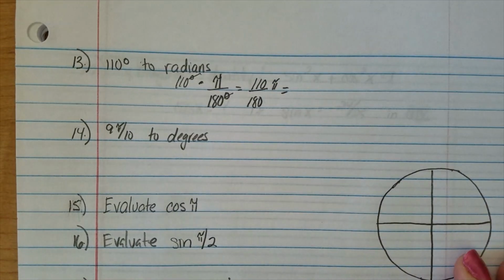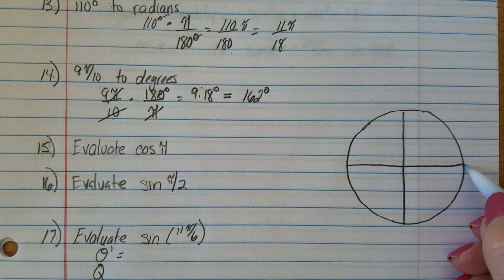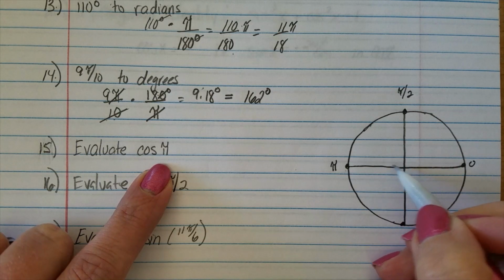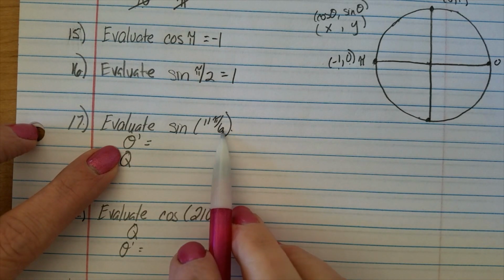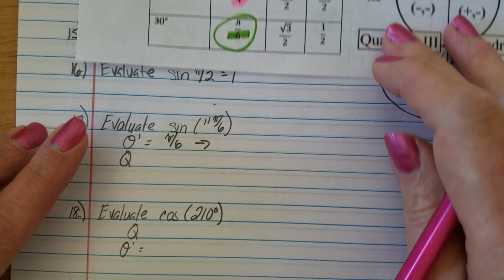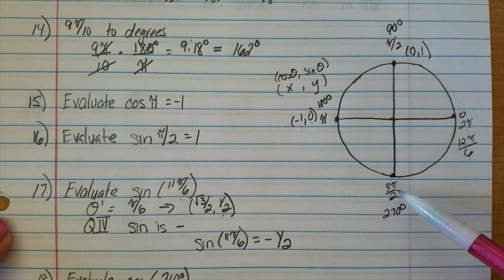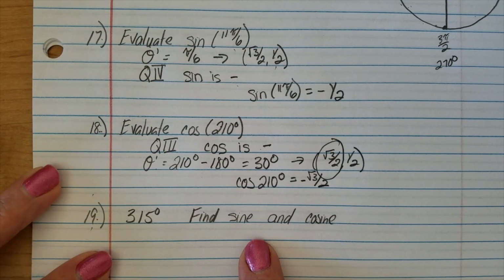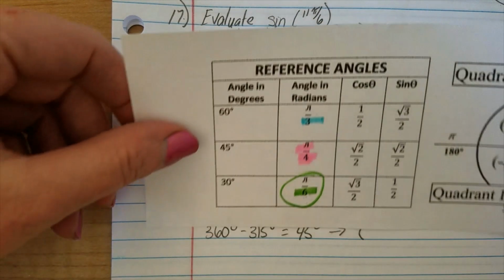Topic 7 Practice Test (#13-20)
Sorry guys--I was pushing the time limit and the very last answer didn't show on the screen. It's 7/25.